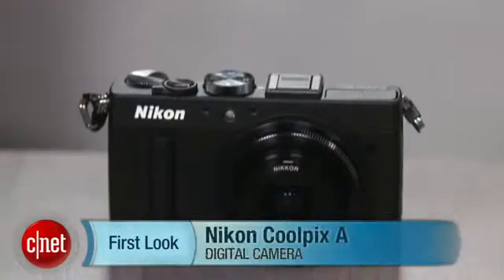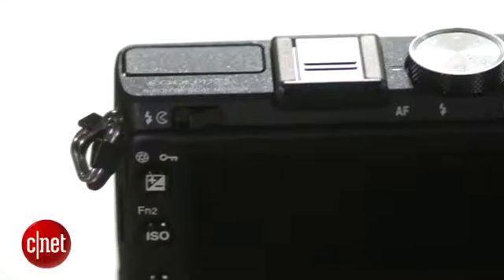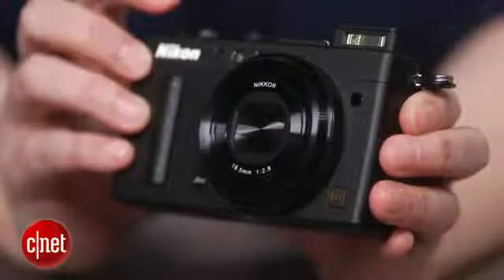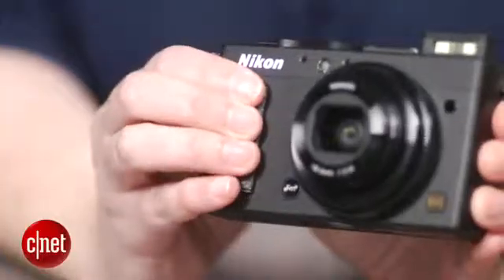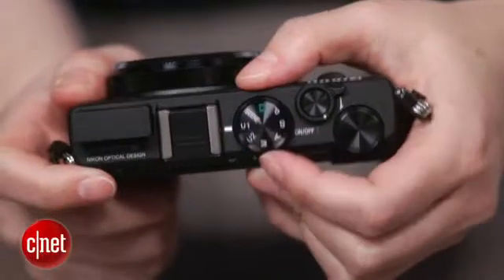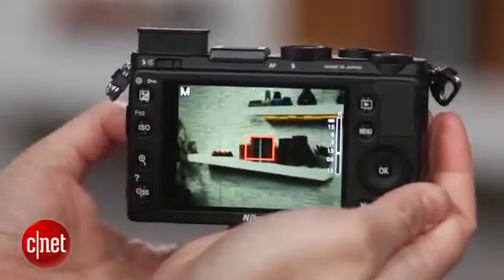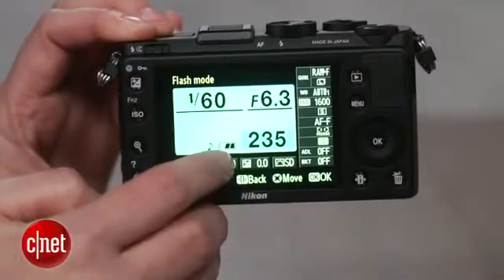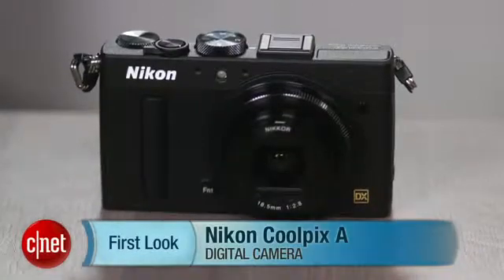Digital Cameras: Nikon Coolpix A puts an APS-C sensor in your pocket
The good: The Nikon Coolpix A produces the excellent photos you'd expect from a large sensor, and the camera is well built with a streamlined, if somewhat point-and-shoot-like, design.

The bad: For the price, it needs to deliver a little more, such as a viewfinder; aspects of its performance could be better.

The bottom line: If you're very picky about photo quality and prefer autofocus to manual -- but don't care about a viewfinder -- the Nikon Coolpix A is probably worth the money. Otherwise, wait for the price to drop.

Nikon follows Leica and Fujifilm in delivering a fixed-focal-length lens model with an APS-C sensor, and as I suspected when I first saw it, this camera has a couple of weaknesses given its almost $1,100 price. While it delivers great photos and reasonable performance, the feature set and design leave it in a sort of competitive limbo.

The trend toward larger sensor sizes is important, because all things being equal, larger sensors tend to deliver better quality, and manufacturers tend to surround them with higher quality parts. But the cameras are also necessarily larger and equipped with fixed-focal length, rather than zoom lenses (for better optics). At their higher prices, though, many people find that a camera with a medium-size sensor costing hundreds less is good enough.

(Aside: The Coolpix A is terribly named. "A" is an ignored word in search engines, which means when you search on "Nikon Coolpix A" without quotation marks it returns results for all Coolpix cameras. So always use quotation marks when searching for it. It's the most SEO-unfriendly name since the Pentax *ist.)

Image quality
Images from the Coolpix A look great. JPEGs are very clean up through ISO 800; there's a noticeable sharpness difference between ISO 800 and ISO 1600. ISO 3200 is usable, especially if you shoot raw, but I wouldn't recommend going higher than that unless you're willing to make some compromises with respect to graininess.

The lens is extremely sharp in center for f2.8 through f8 and reasonable up through f16, but unsurprisingly soft at f22. Edge sharpness isn't quite as good; it's OK at f8 but not great at any other aperture. Its seven-bladed aperture delivers nice bokeh at f2.8, but when you stop it down a little bit. it becomes unattractively polygonal.